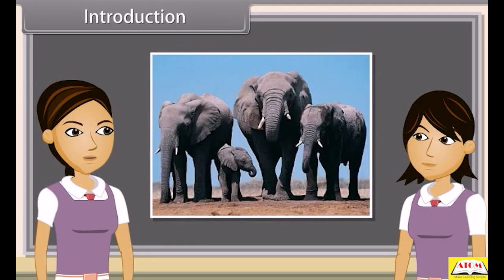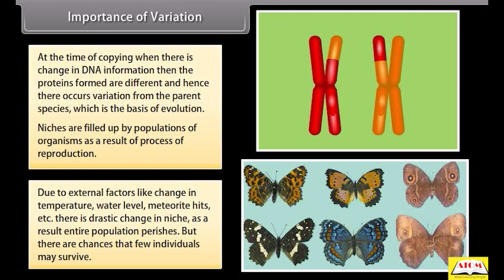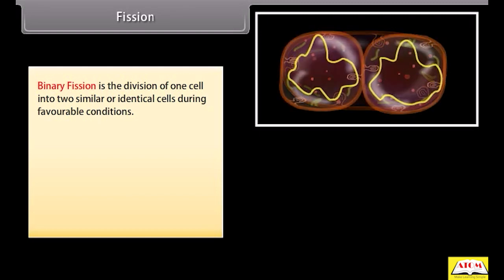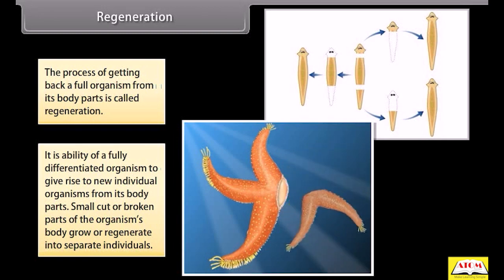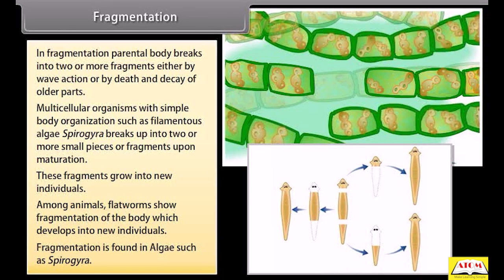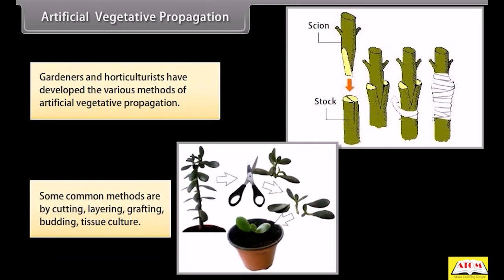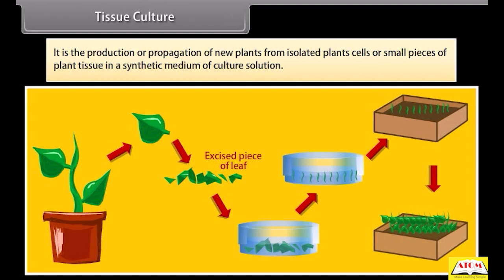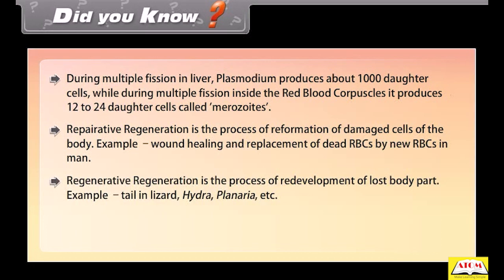10TH SCIENCE How Do Organisms Reproduce I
This video of chapter How Do Organisms Reproduce part 1 helps you to grasp the intricacies of reproduction, its mechanisms, and its significance in the biological world. Join us as we demystify this essential topic, making it easier for you to excel in your exams.